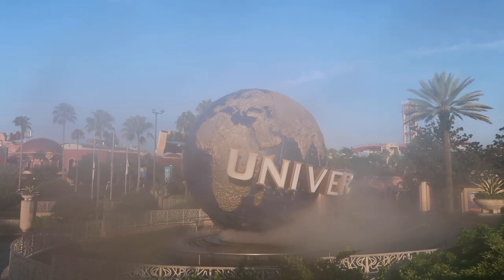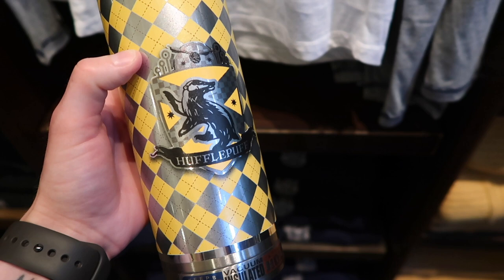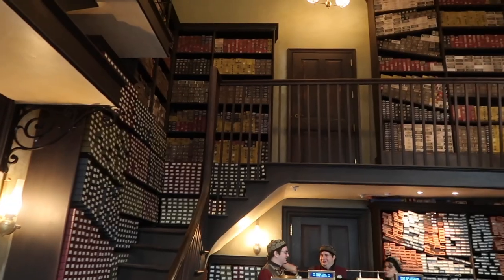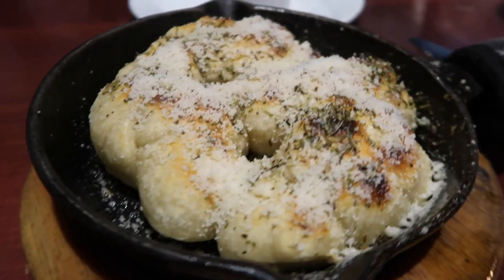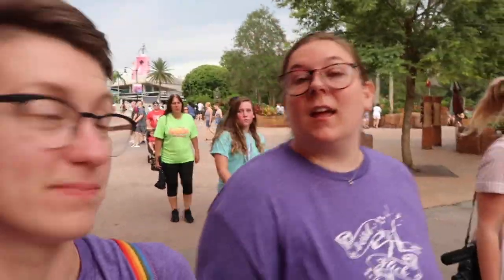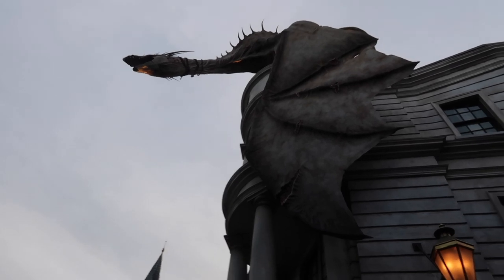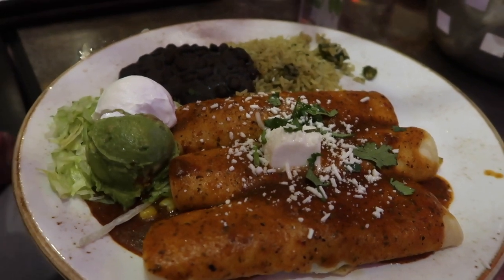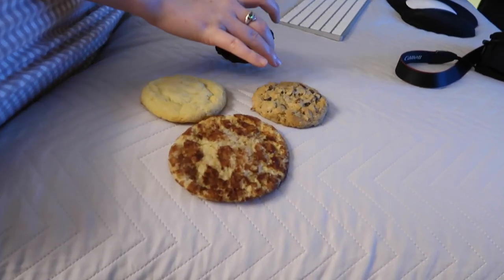Shop Tours and Brookhart Hangs! Day 3 of Orlando August 2019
Megan and Katie are still in Orlando and they take you behind the scenes filming of some shop tour videos that are coming soon! Sarah and Peter Brookhart join them and have a fun evening at the parks!

1675 E. Main Street
Ste 177
Kent, Ohio 44240

Welcome to Swish and Flick's YouTube channel! We post weekly podcasts and vlogs for you that are all about JK Rowling's Wizarding World.